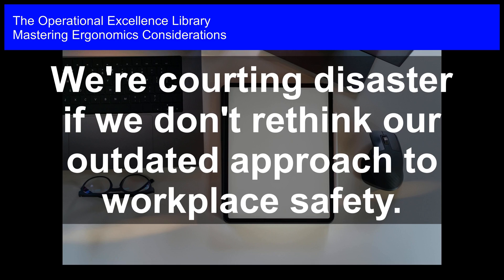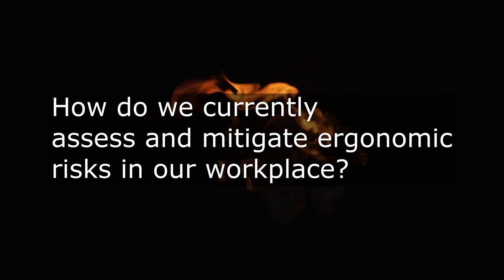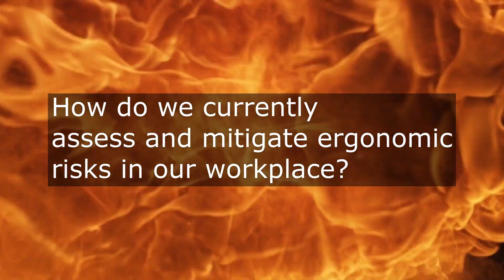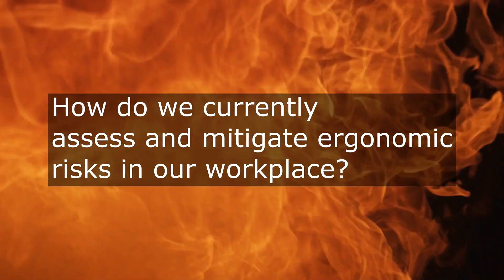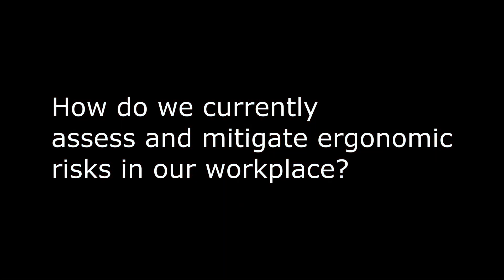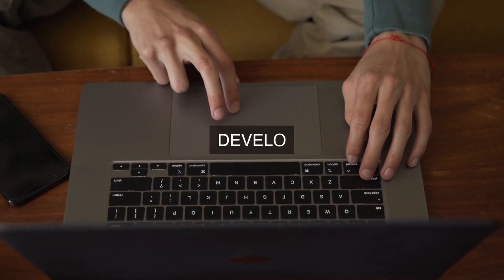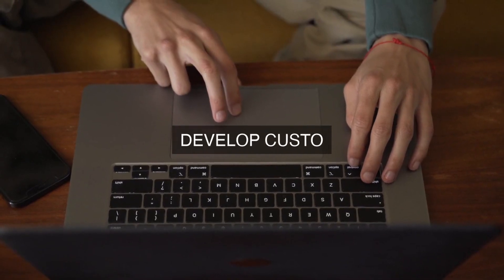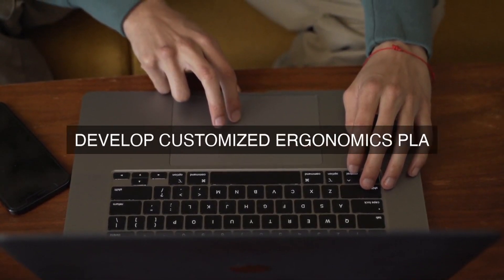Rethink Workplace Safety: Avoiding Disaster with Ergonomics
Master Ergonomics Considerations Operational Excellence. Get answers, advanced guidance, how-to's & workflows. Includes customized assessment, critical capability analysis & recommendations.

Ergonomics Considerations Success Formulas in the Video:

Implement a system to report and track ergonomic hazards and near-miss incidents.

Conduct regular ergonomic audits to ensure compliance with safety regulations.

Provide ergonomic training and education to all employees and management.

Encourage employee participation in ergonomic hazard identification and mitigation.

Develop and implement ergonomic standards and guidelines for workplace design.

Ensure ergonomic considerations are integrated into workplace design and renovation projects.

Conduct regular safety meetings to discuss ergonomic hazards and share best practices.

Collaborate with health and safety professionals to stay up-to-date on ergonomic best practices.

Continuously monitor and evaluate the effectiveness of ergonomic hazard mitigation strategies.

Maximize Productivity and Profits: Mastering Ergonomics Considerations for Operational Excellence

Unlock the secrets to creating a safe, efficient, and profitable workplace with Mastering Ergonomics Considerations - your ultimate guide to optimizing operational excellence. This comprehensive toolkit provides actionable answers to the most critical questions about ergonomics considerations, featuring:

- In-depth solutions to common pain points, backed by real-world case studies and practical examples

- Exclusive perspectives from personal experiences and industry experts

- Detailed workflows with timelines and role assignments to ensure successful implementation

- A accompanying downloadable self-assessment tool to evaluate your organization's maturity and identify areas for improvement

With this valuable resource, you'll be able to:

- Identify and mitigate ergonomic risks, reducing injuries and improving worker well-being

- Streamline processes, enhancing productivity and efficiency

- Boost employee engagement and morale, leading to increased job satisfaction and retention

- Optimize resource allocation, reducing costs and increasing profits

Don't let ergonomics considerations hold you back. Master them with this game-changing guide, and take your organization to the next level of operational excellence.

Work-With-You Warranty